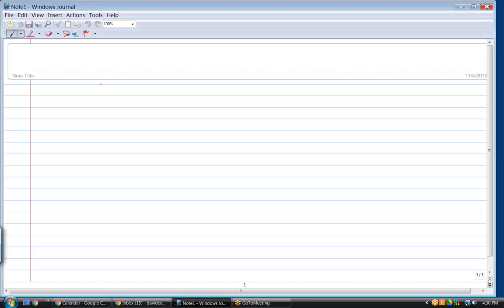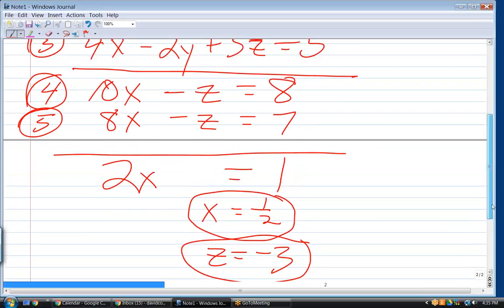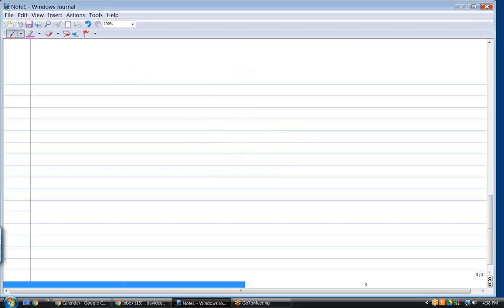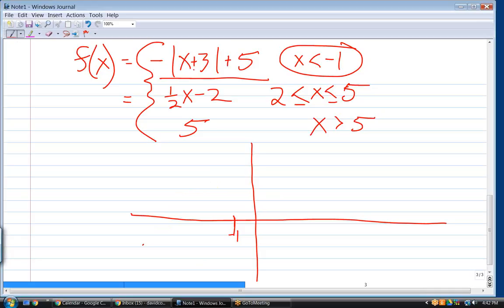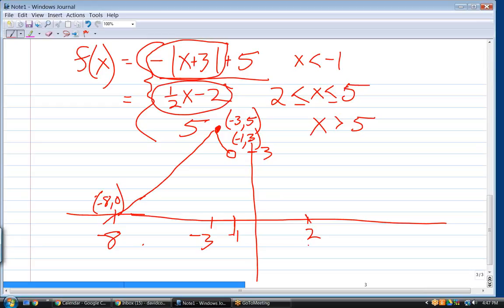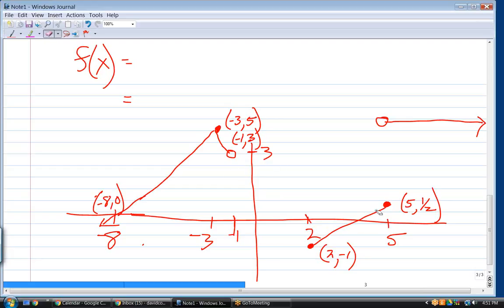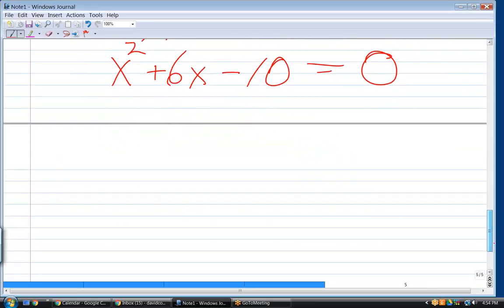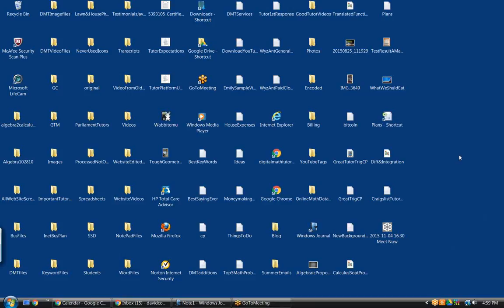Online Algebra 2 tutoring, JT110415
online math tutoring services for algebra, geometry, trigonometry, precalculus, AP calculus AB/BC, ACT/SAT/GRE/GMAT prep This video deals with factoring quadratics, domain, range, inequality, parallel, perpendicular, rectangular coordinates, systems of equations, ratios, vertical asymptotes, horizontal asymptote, oblique asymptote, holes, and imaginary numbers.